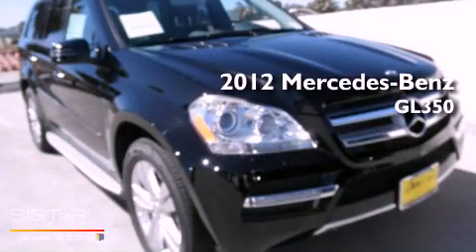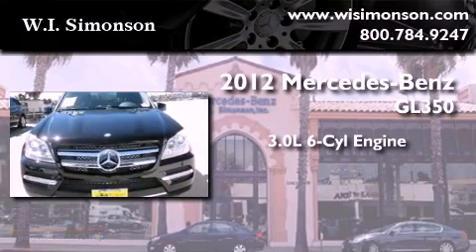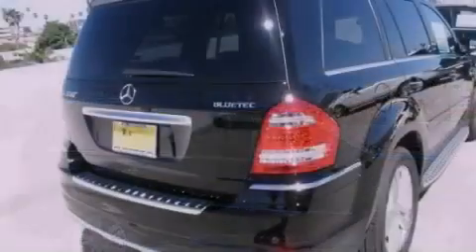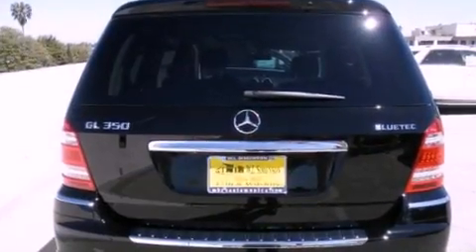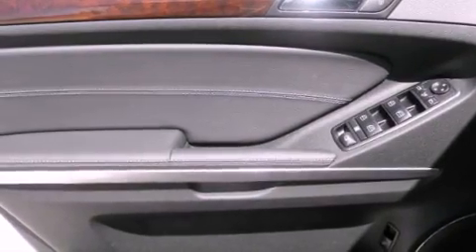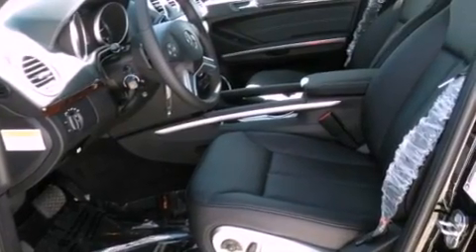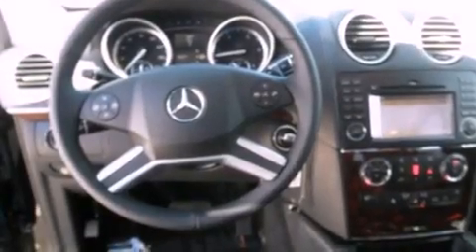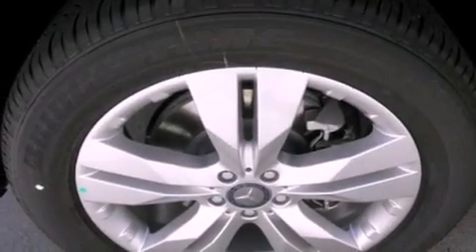2012 Mercedes-Benz GL350 Santa Monica CA 90403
Year : 2012
 Make : Mercedes-Benz
 Model : GL350
 Engine : 3.0L V-6 cyl
 Trans . : 7-Speed Automatic
 Exterior : Jet Black
 Miles : 7
 Interior : Black
 W.I. Simonson
 2012 Mercedes-Benz GL350 Santa Monica CA